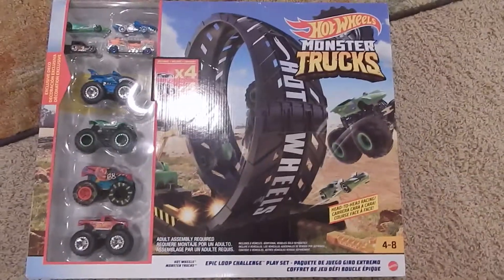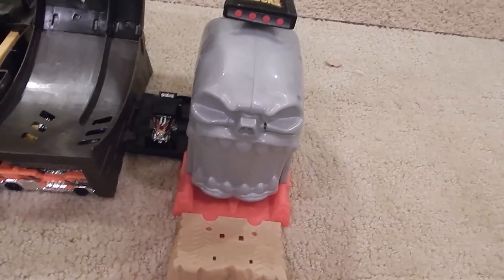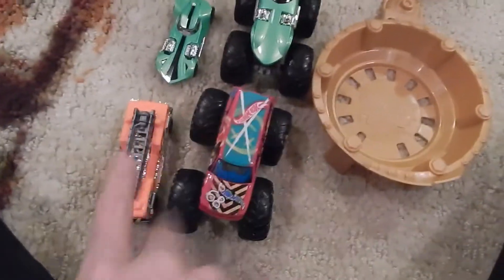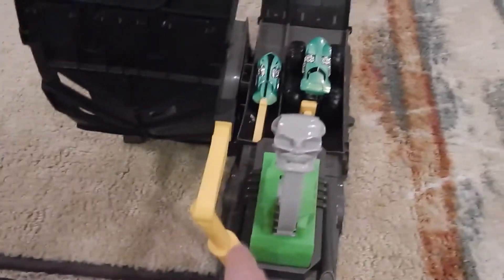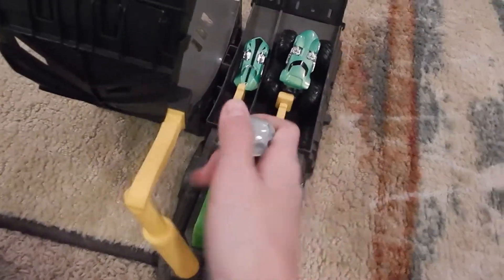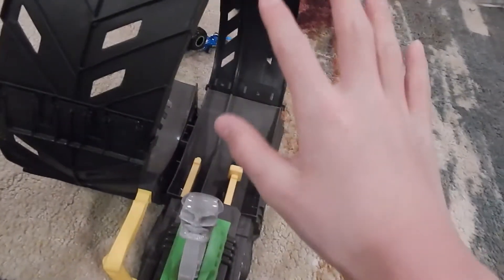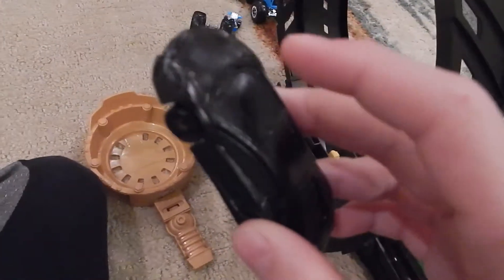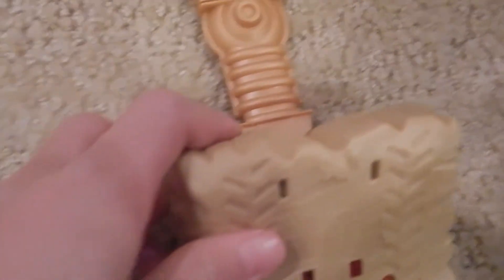Hotwheels Monster Trucks Epic Loop Challenge Unboxing and Review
MONSTERTRUCKS!
Or you could buy it cheaper without the extra trucks
Or glow in the dark

Welcome to our Nerf Channel, Legendary Llama! We like to make Nerf Unboxings, Reviews, Wars, and Challenges. Who are we?

Captain Spectre
I like to call myself the Captain of this Nerf Squad. My favorite Nerf gun / blaster is the Stryfe, due to how it can be modded easily.

Raven_TheBoss
I am the Boss. I don't really have a favorite Nerf gun / blaster because I enjoy many blasters. I enjoy making Lego. Just call me Raven.

MachineGunner
I am a Machine Gunner.